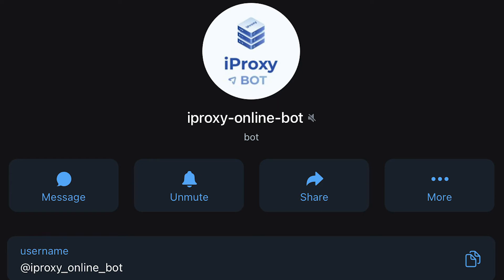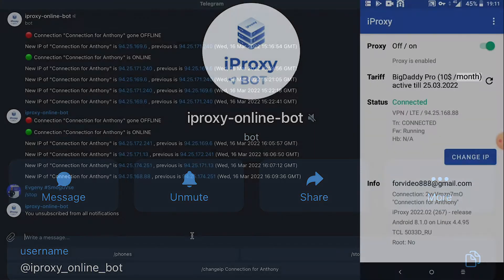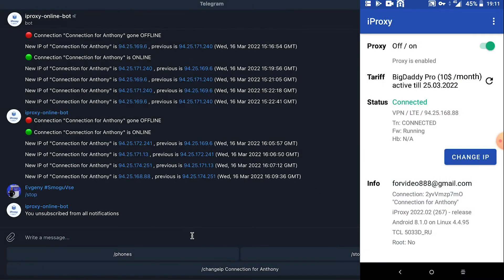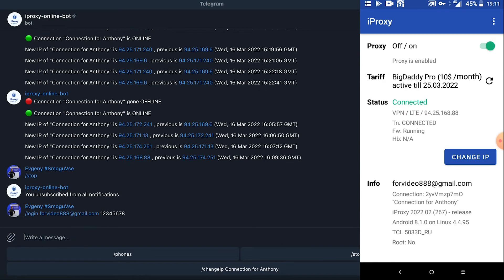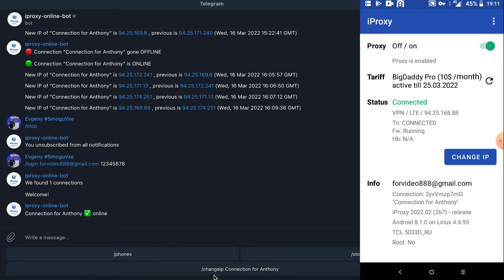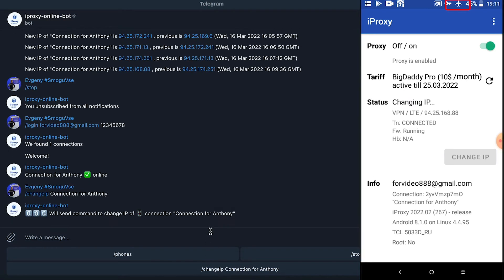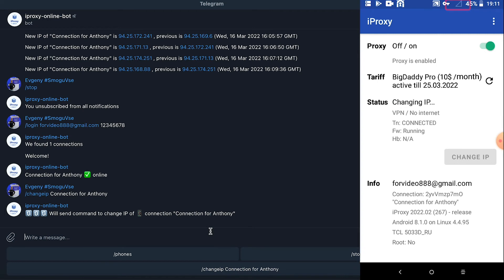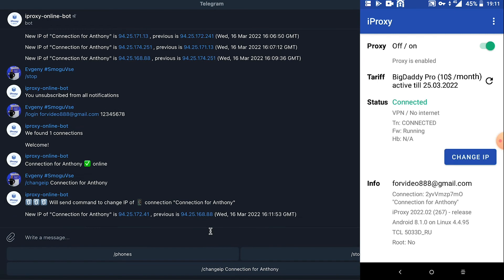How to set up the Telegram bot from iProxy.online?